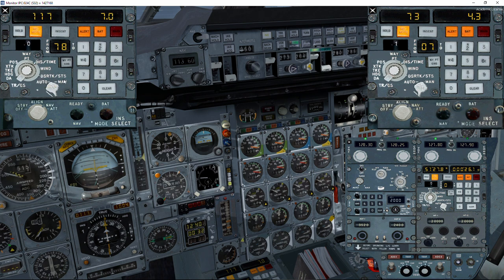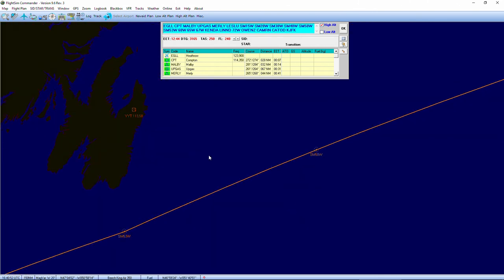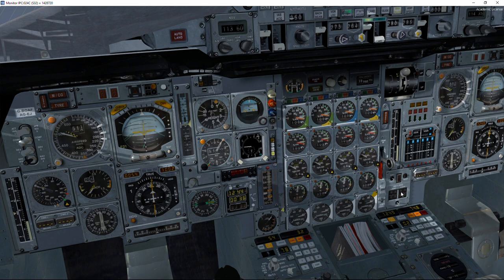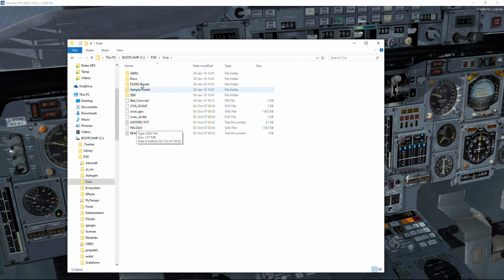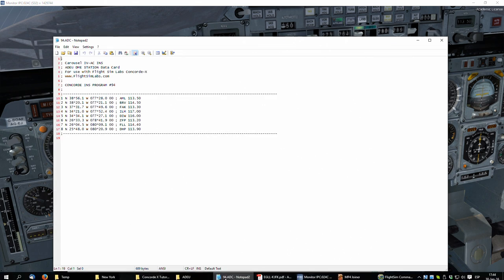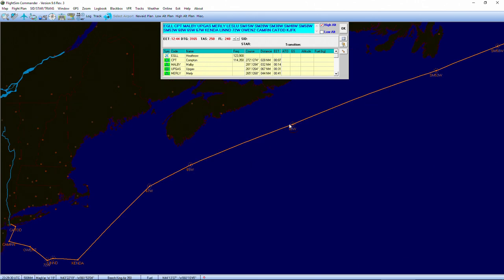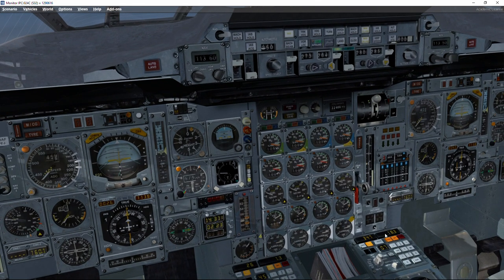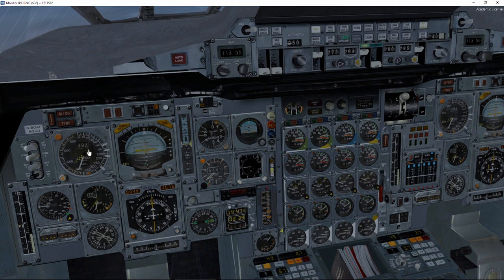Concorde X by FSLabs - First flight tutorial Part 06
Table of contents, with direct access links, at the bottom of this description. Access to other parts of the tutorial and the discussion thread can be found here:

1. This tutorial IS NOT, by any means, an official FSLabs documentation.

2. I am just a passionate user trying to help other users in their first steps with Concorde. HOWEVER (and believe me; this is a BIG however) I am VERY FAR from being an "expert" either in the real Concorde or in the Concorde X product by FSLabs.

3. Even doing my best to provide an information as accurate and valuable as possible, I have the CERTAINTY that the tutorial will be filled with inaccurate information, both about the real Concorde and the Concorde X model.

4. Although "my method", detailed in this tutorial, is far from accurate or perfect, it works fine for me and helps me to enjoy flying Concorde X all around the world. So, once again, my only intention is to share with others something that makes me more than happy.

5. Experienced users won't be able to learn a thing from this tutorial, but will spot plenty of errors. Anyone is more than welcome to share corrections or suggestions in the thread mentioned above this disclaimer.

6. Changing the videos once they are on Youtube is highly complicated; but I will add "notes" to the problematic sections to warn viewers of the discrepancies between what I say or do and what I should have said or done. Depending on the amount or "seriousness" of my mistakes, I could even consider creating an extra video, a sort of "addendum", mentioning all those errors and their correction.

7. English is not my mother tongue so, at times, I was "overloaded" during the recording of the video trying, at the same time, to follow the procedures, control the aircraft, think what I wanted to say and find out the best way to say it in English. I hope you all will understand and "forgive" my clumsiness at times :-)

8. I like to help. If I didn't, I would have not taken the trouble to create this tutorial. However I DO NOT, under ANY CIRCUMSTANCES, provide private support (for a very long list or reasons) Consequently, comments in this tutorial are disabled.

9. I you need help with Concorde X, please, check the general FSLabs forum. To make comments and point out errors (but NOT support requests) you can use the thread mentioned above the disclaimer.

00:00 Preparing the DME update
10:21 DME update process
13:31 Loading the final CIVA card
17:14 Planning the descend
26:04 Preparation for deceleration and descend
30:26 Deceleration and descend
37:14 Reference speeds for landing
39:01 Mach 1.0 checklist